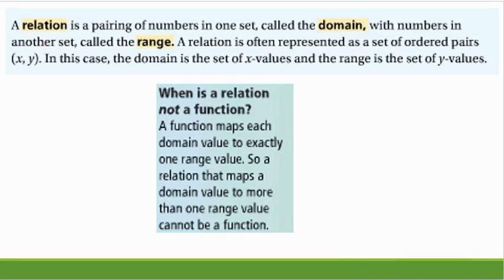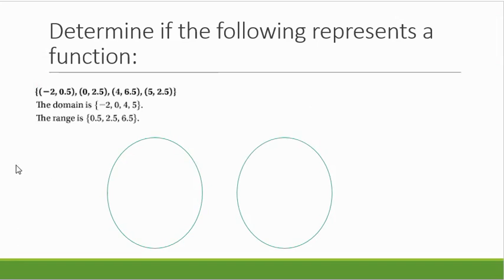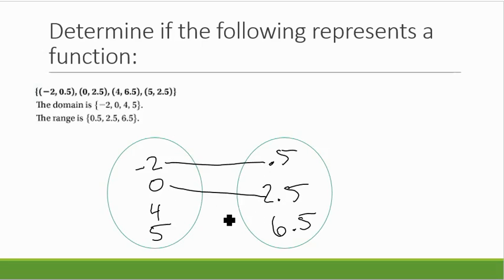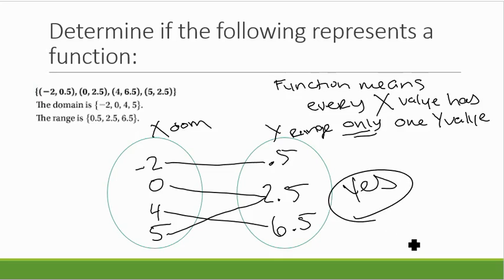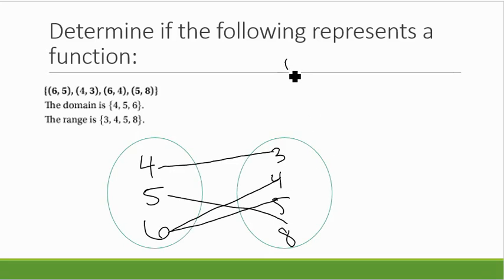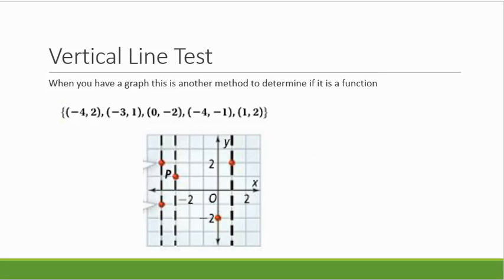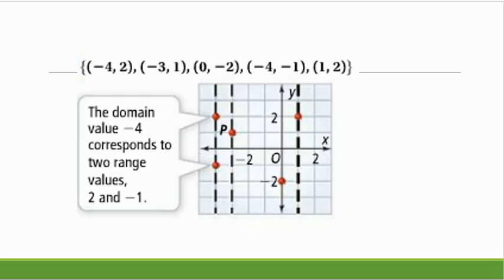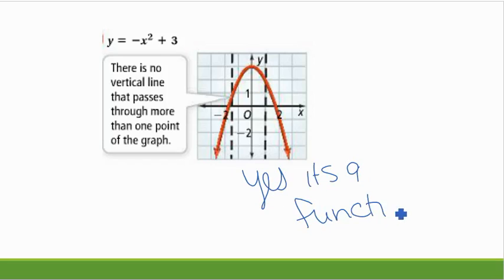4 6 part 1